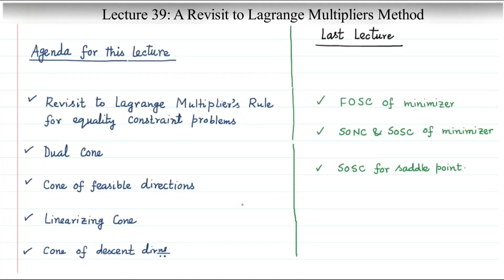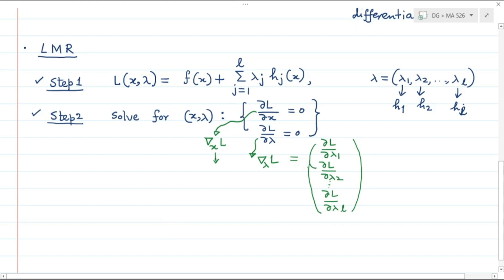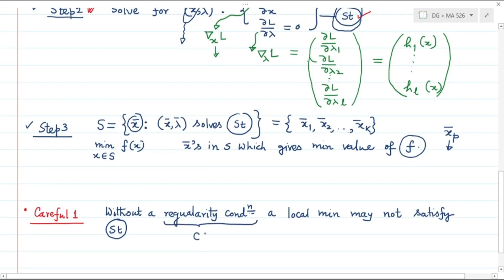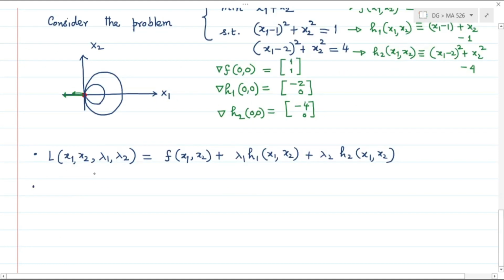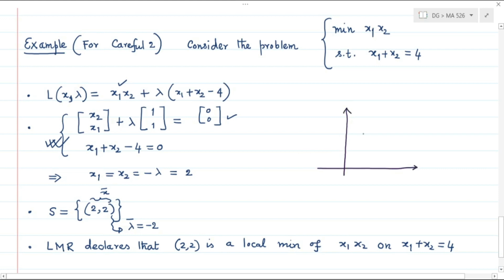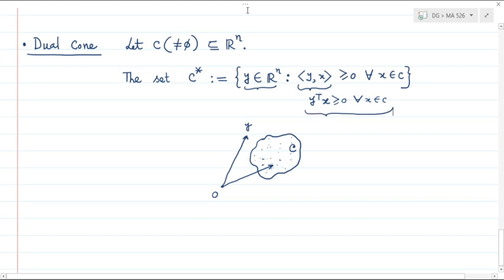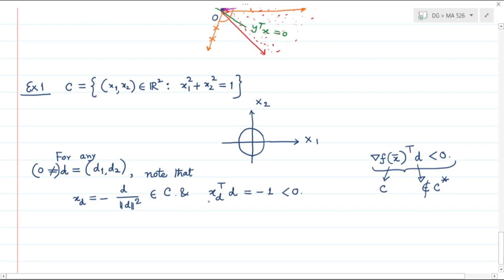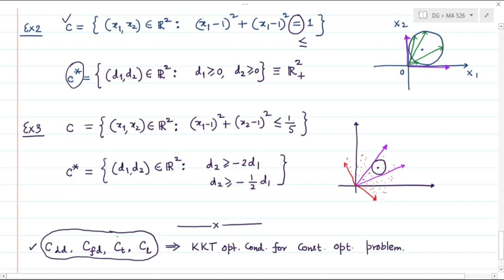Lecture 39: A Revisit to Lagrange Multipliears Method